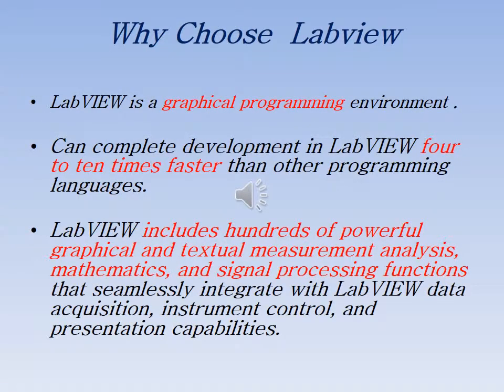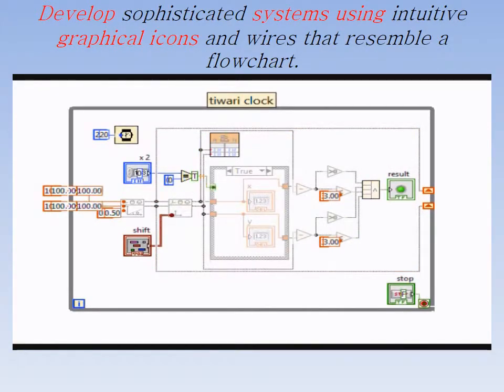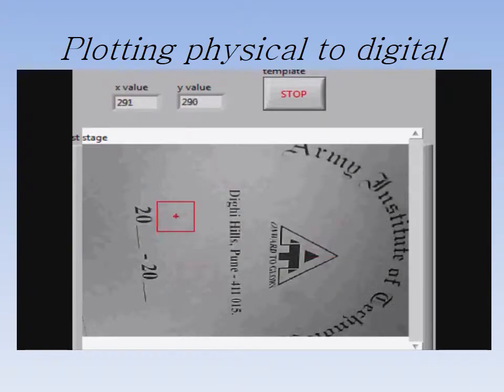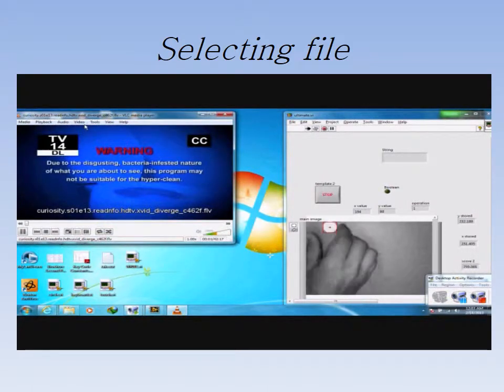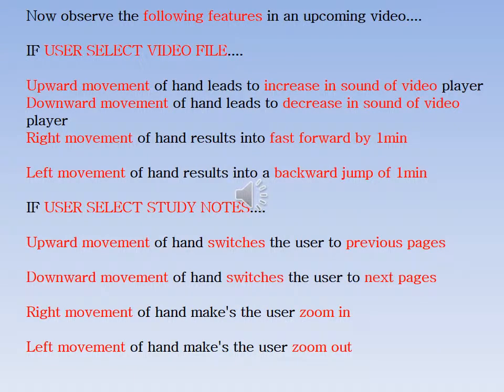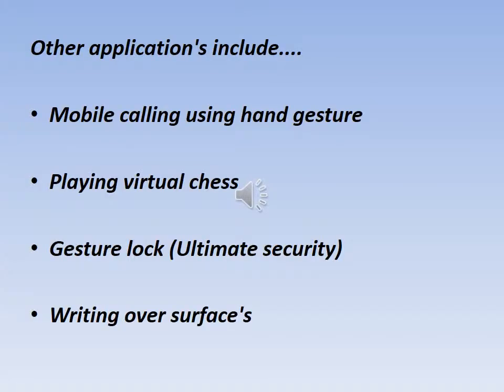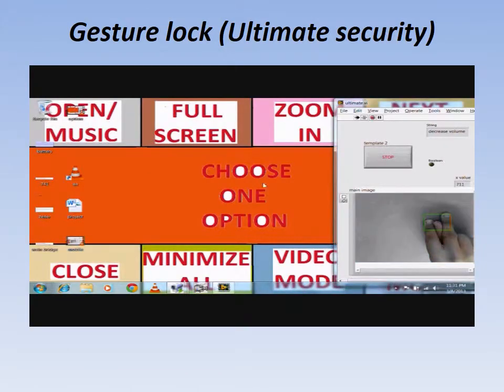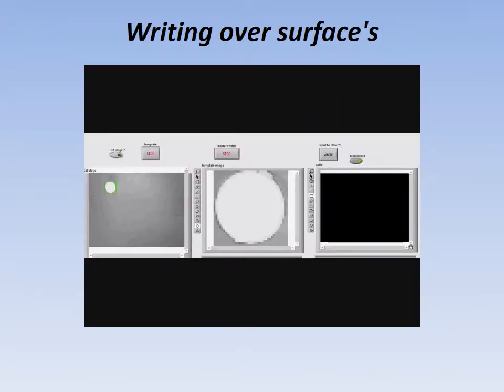Control computer using gestures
I have designed a sophisticated system using graphical icons and wires that resemble flow chart which will allow a user to control the whole computer just by using gestures ie. without keyboard or mouse.